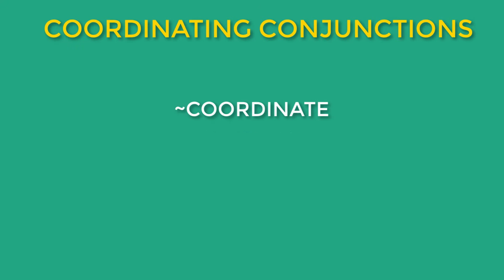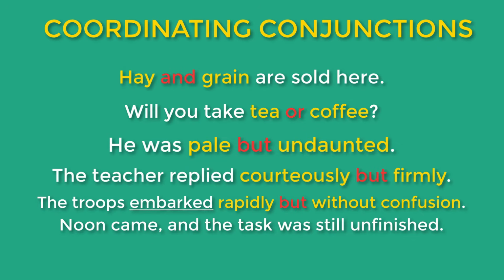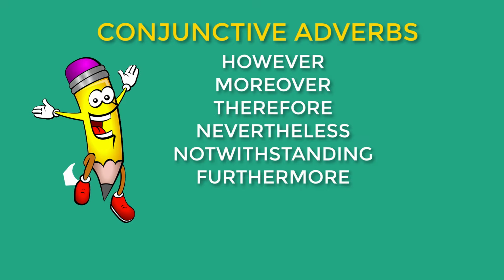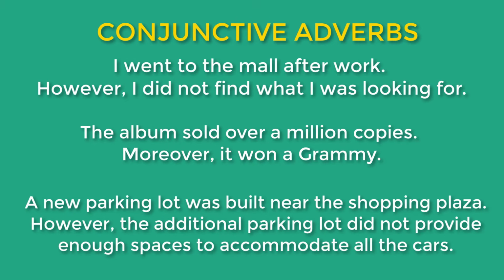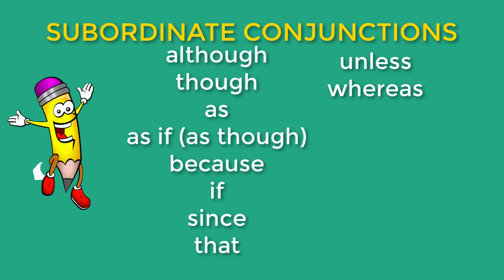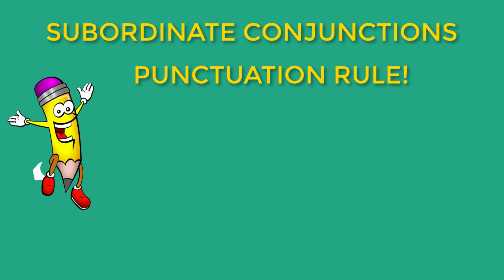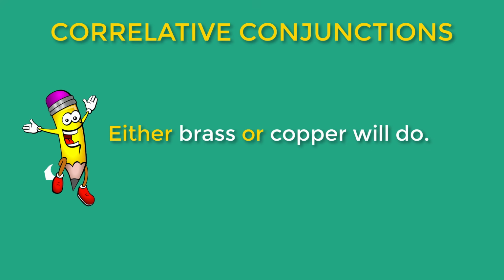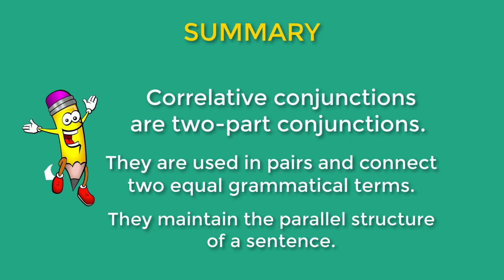What is a Conjunction? 3 Types of Conjunctions | Coordinate | Subordinate | Correlative (free PDF)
In this lesson, you will learn about the three types of conjunctions: coordinate, subordinate, and correlative. You will learn about the acronyms FANBOYS, THAMOS, and SWABITs.